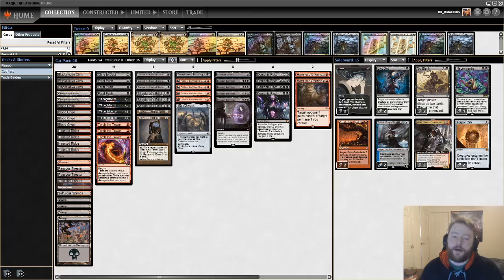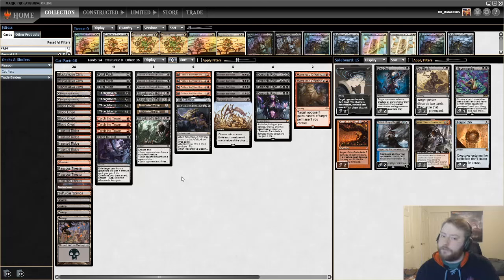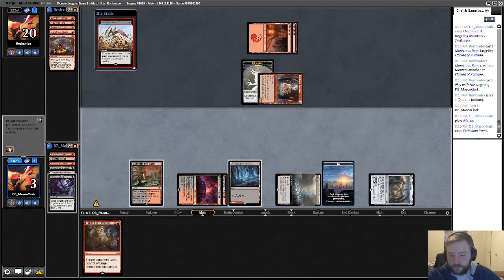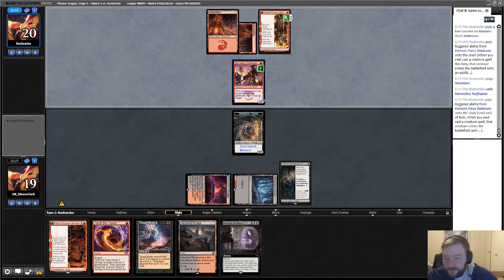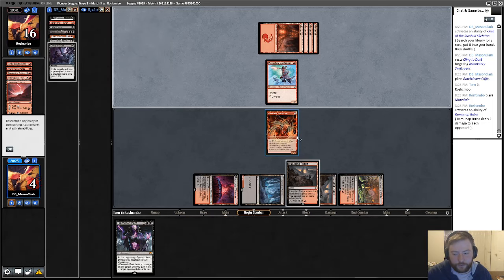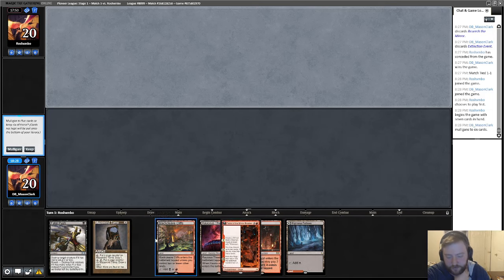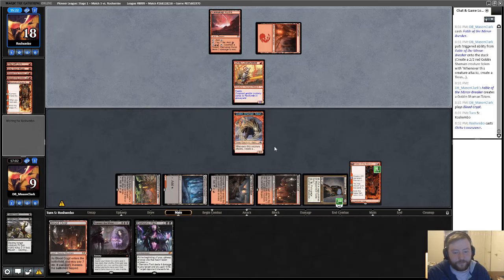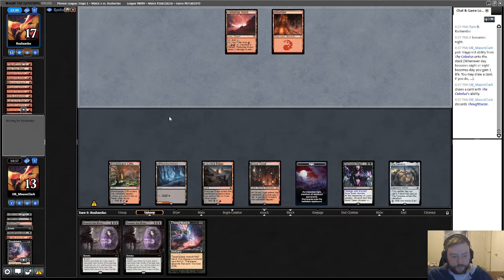Demonic Pact Control in Pioneer.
Expect more of these videos. Probably once to twice a week. Let me know what you all think of it!